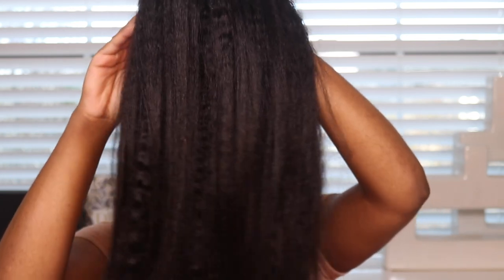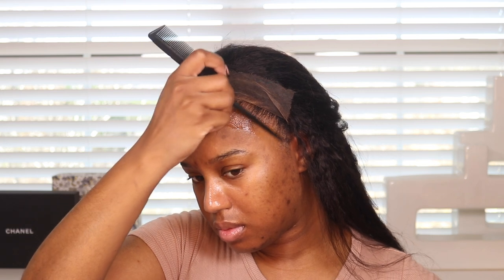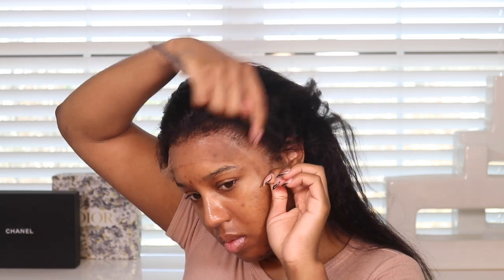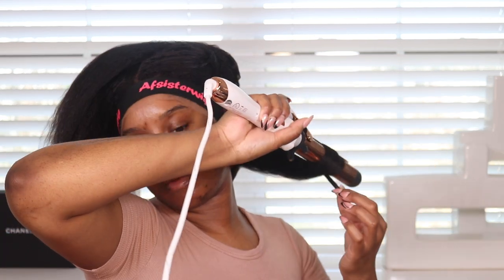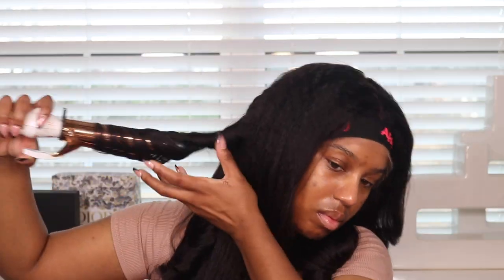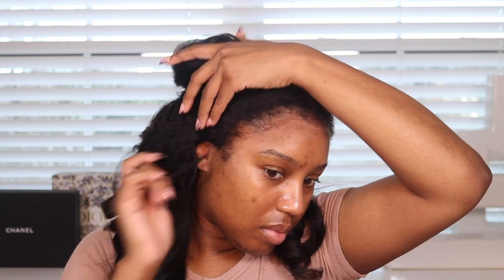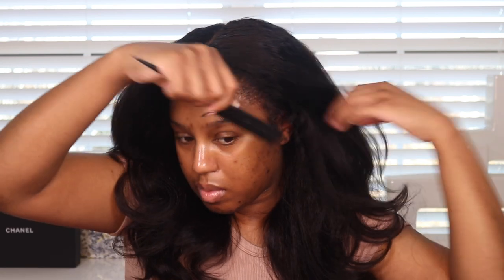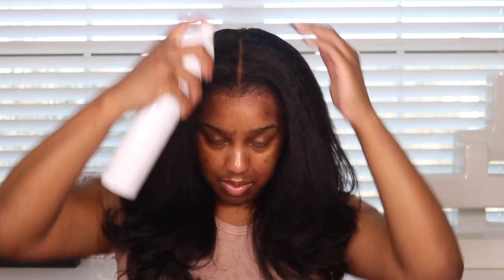THIS WIG LOOKS LIKE ITS GROWING FROM MY SCALP! WIG INSTALL W/ KINKY EDGES | RPGHAIR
★★★ RPGHAIR Christmas Sale IS GOING ON ★★★
End By 12/26

𝐖𝐢𝐠 𝐃𝐞𝐭𝐚𝐢𝐥𝐬
Invisible HD Lace Upgrade Clean Hairline 13x6 Lace Frontal Wig Kinky Straight Hair [LFW97]
Length: 18 inches
Density:180%
Hair Edge: Kinky Edge
13*6 Deep Parting space
★ Skin Melted HD Lace
★ Upgraded Clean Hairline
★ Whole Front Bleached
Very Affordable Price Starts at $149